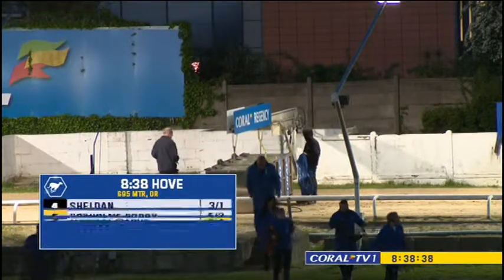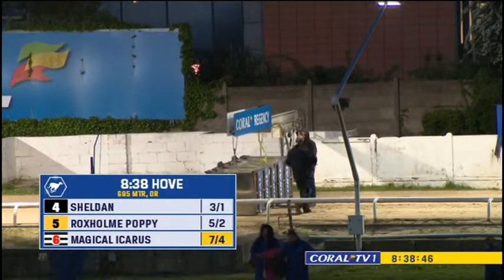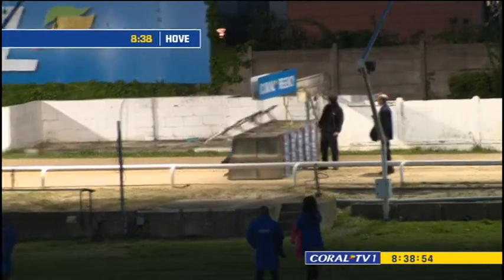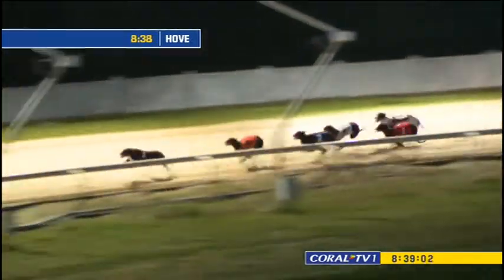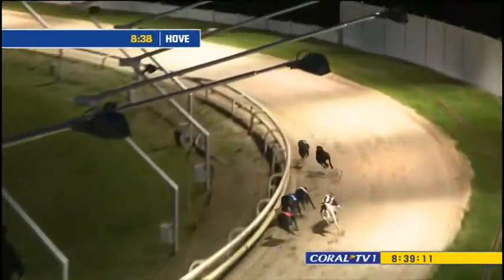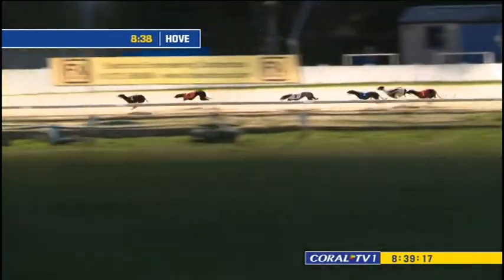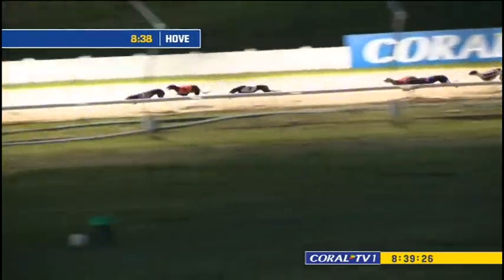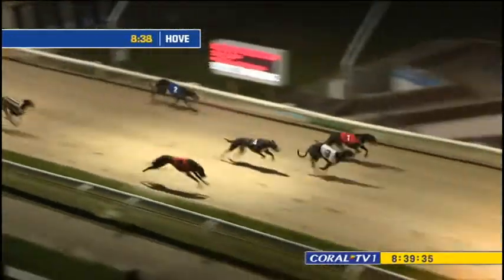CORAL TV1 Hove 20.38